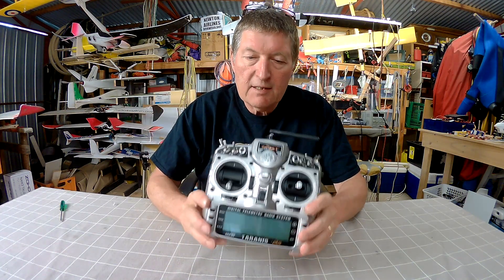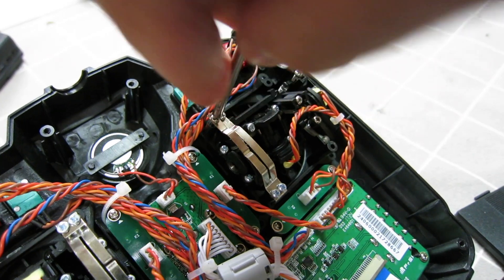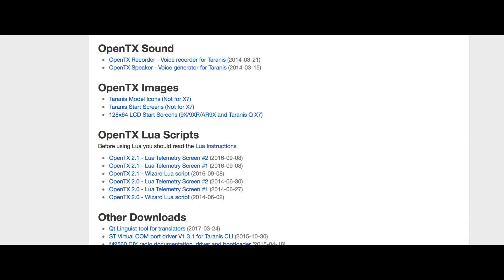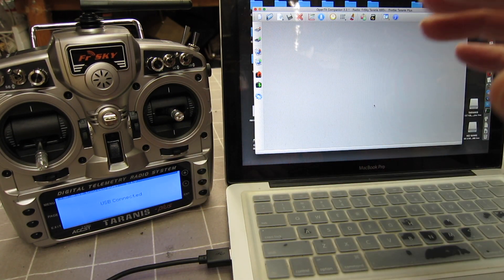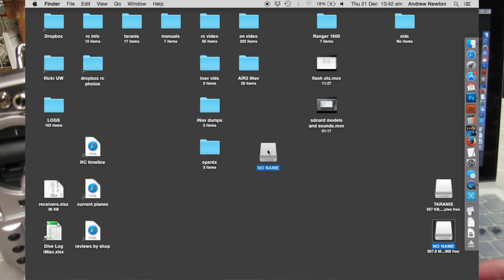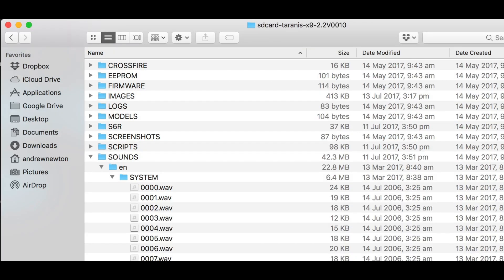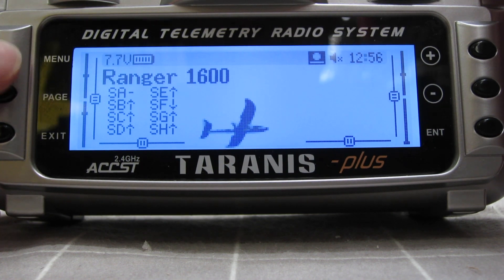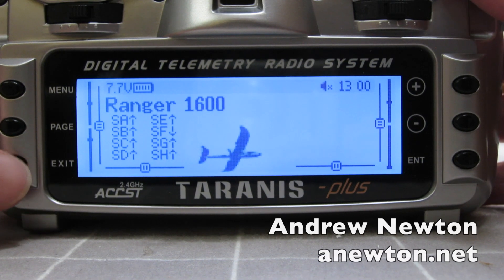Taranis tweaks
How to personalise your Taranis with smooth throttle action, new sounds, splash screen, latest OpenTX firmware and some programming tips.